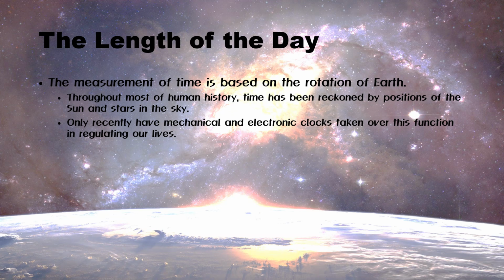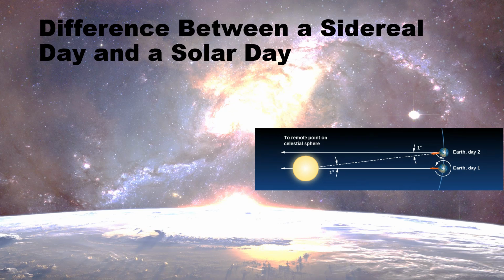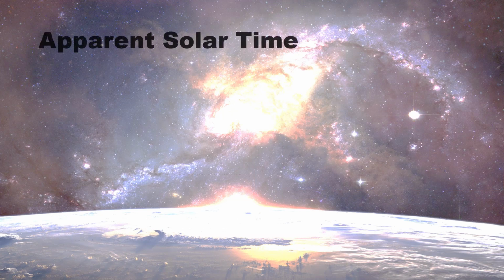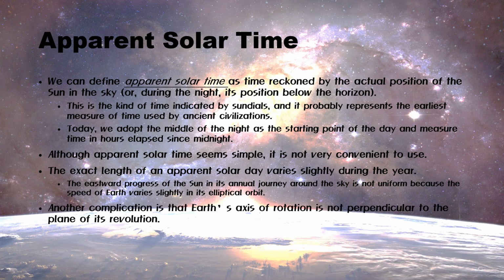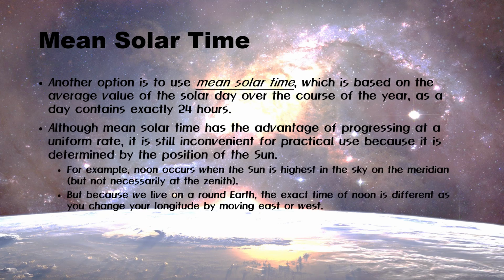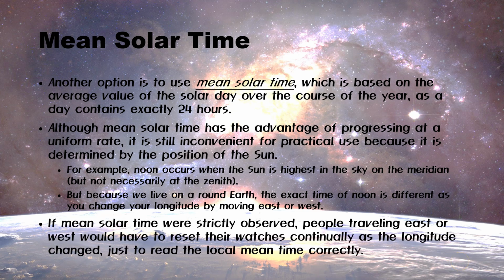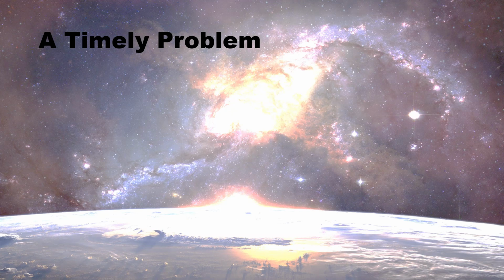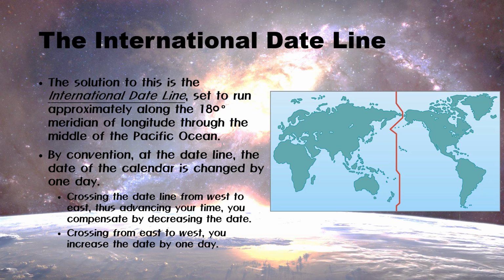4.3 Keeping Time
Understanding our concept of time.